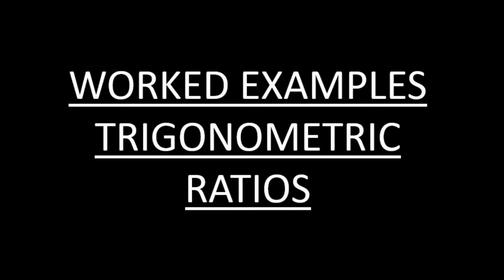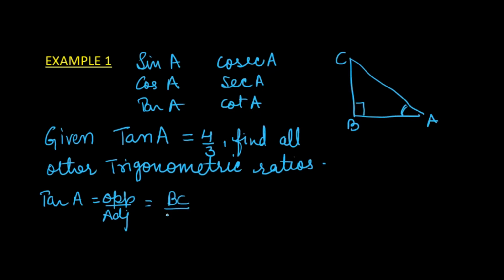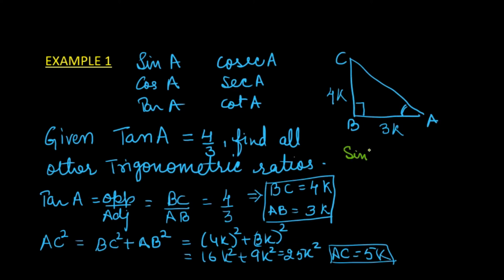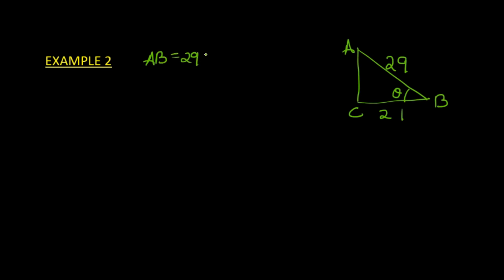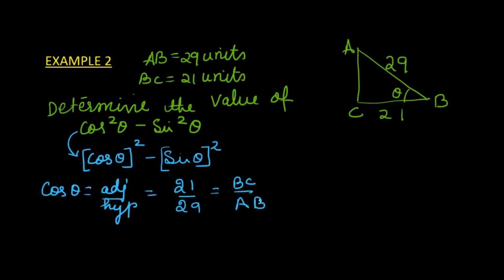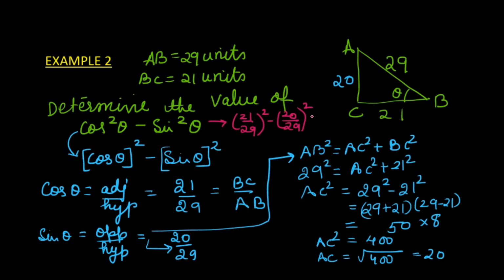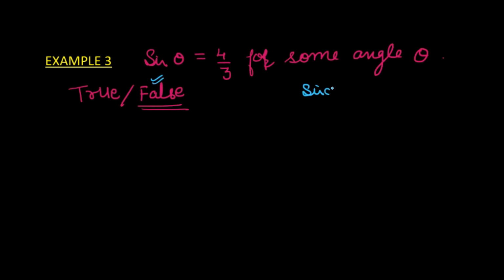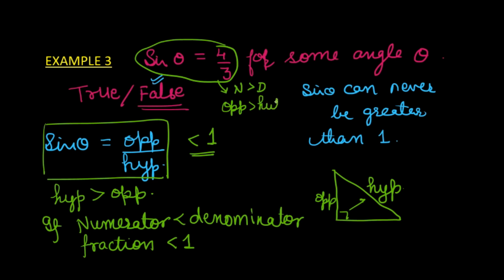Worked Examples - Trigonometric Ratios | Trigonometry | Mathacademy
This video gives a brief Introduction to Trigonometry, what are the six Trigonometric ratios and practical applications of Trigonometry. This video is entrusted by Kirti Khandelwal.